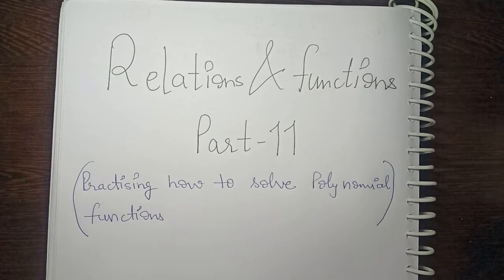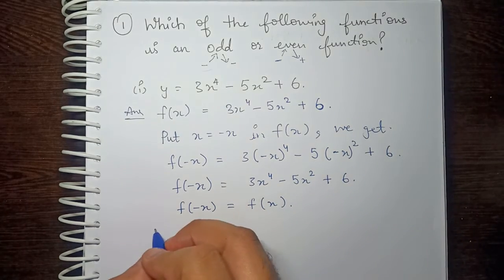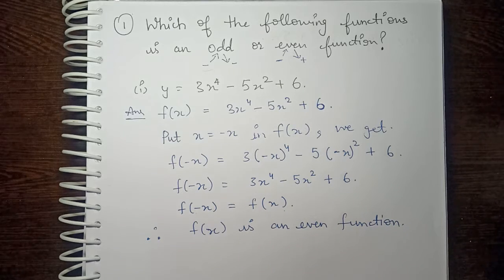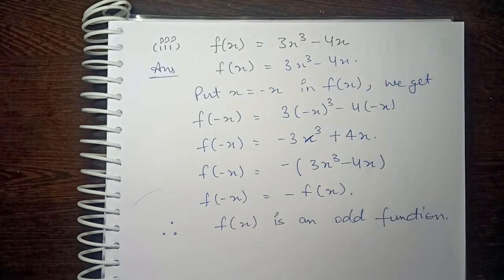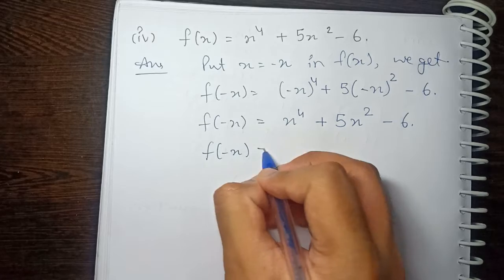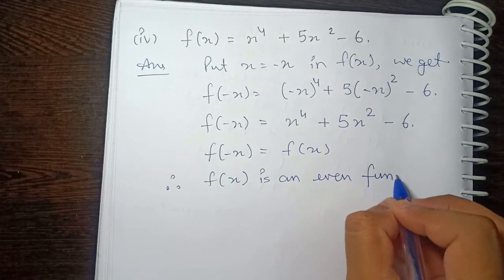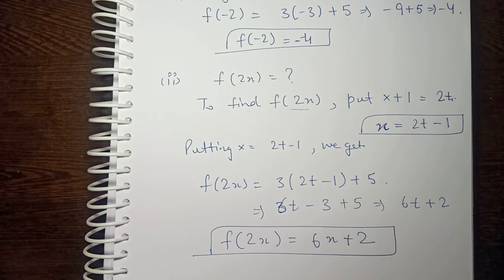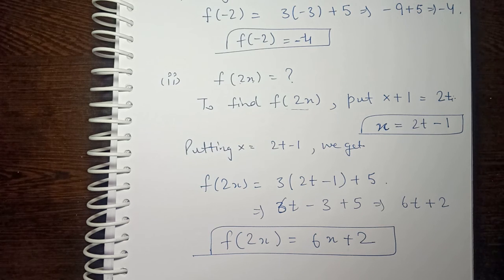MATHS FOR CLASS 11TH, RELATIONS AND FUNCTIONS PART 11(HOW TO SOLVE POLYNOMIAL FUNCTIONS)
MY NAME IS SAUBHAGYA VERMA, I AM STARTING THIS YOUTUBE CHANNEL FOR ALL THE STUDENTS WHO ARE SUFFERING FROM MATHS AND FIND MATHEMATICS VERY DIFFICULT.

I WILL BE MAKING VIDEO EVERY DAY FOR ALL THE STUDENTS AND I WOULD BE PLEASED IF YOU ALL WILL SUPPORT THIS CHANNEL BY CLICKING THE SUBSCRIBE BUTTON AND BY LIKING THIS VIDEO.

AND YES DON'T FORGET TO LEAVE YOUR FEEDBACK IN THE COMMENT SECTION.